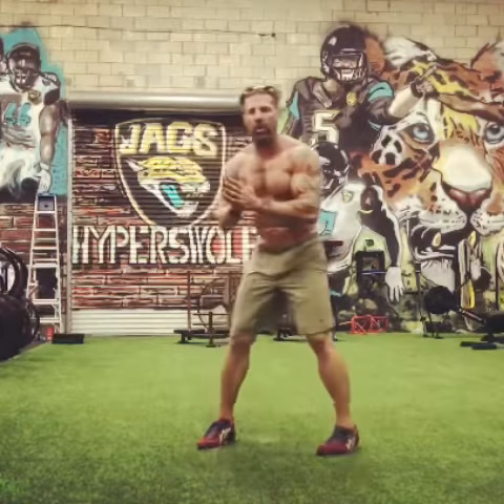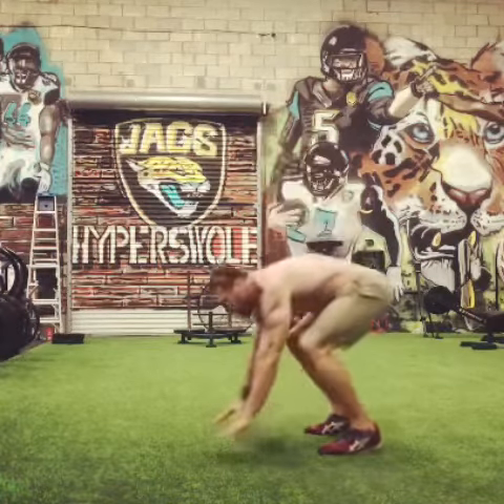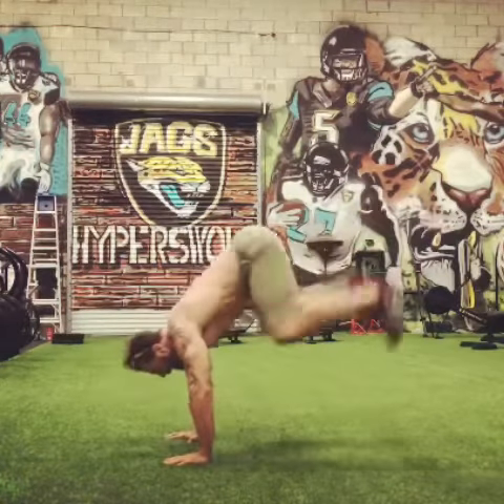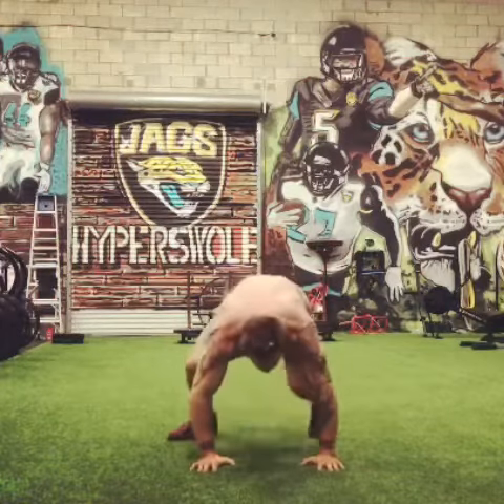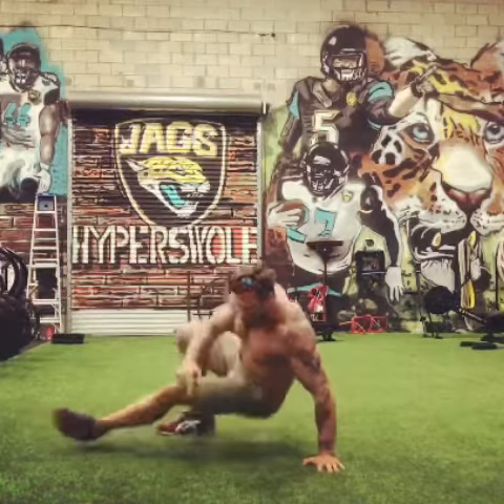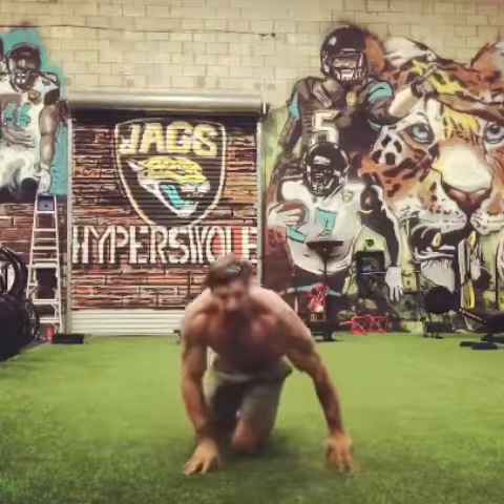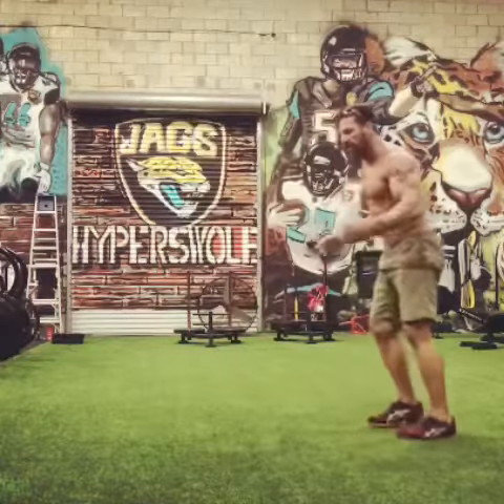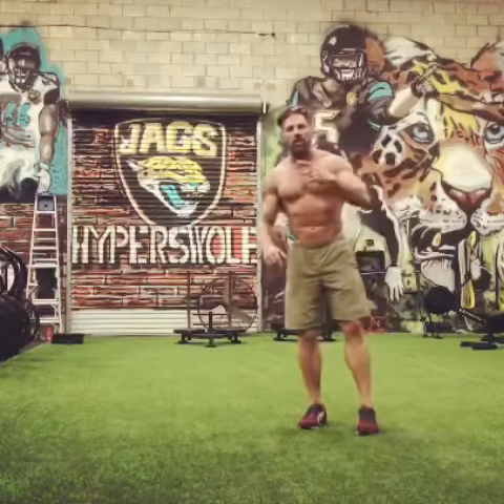No weight weight training calisthenics push-ups donkey kicks